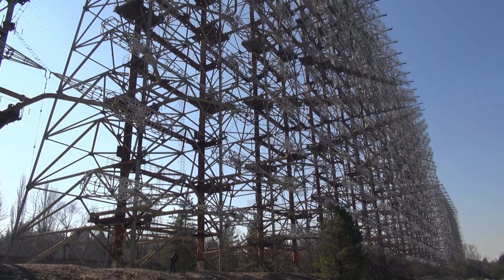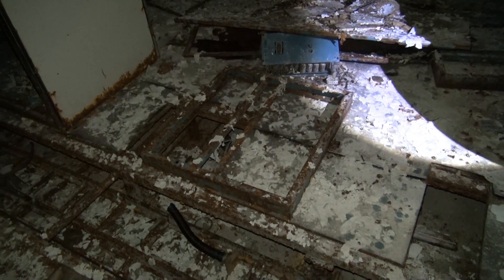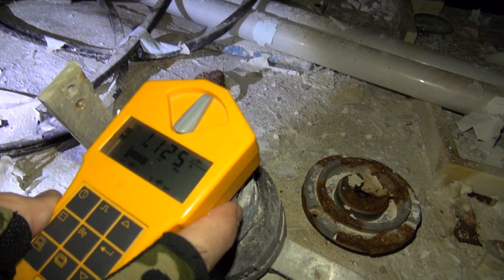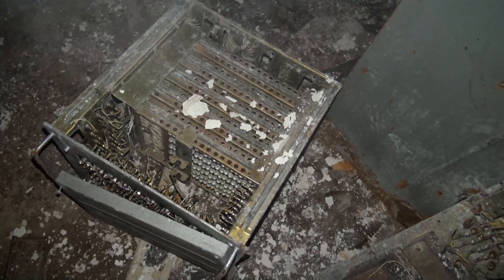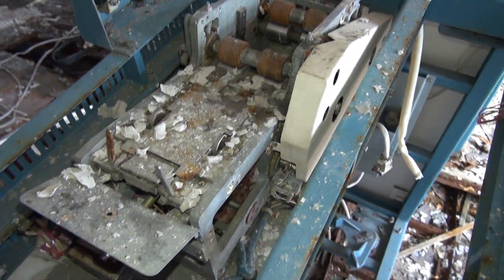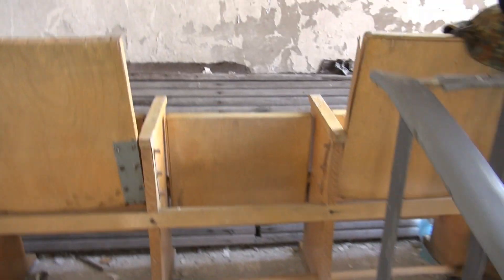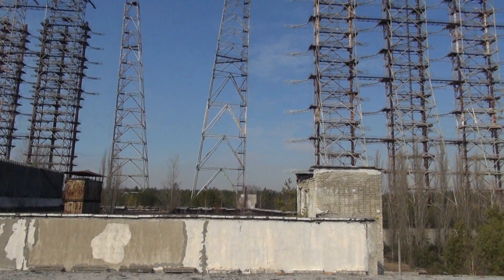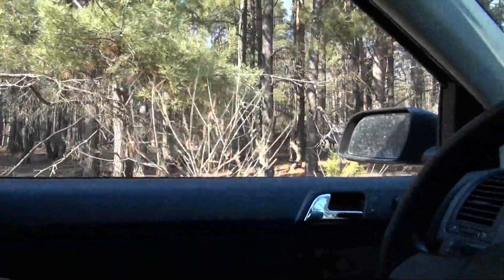inside Duga-3 / Дуга-3, computer mainframe of the Russian Woodpecker / Chernobyl-2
in this video, we'll take a look at the control room and computer mainframe of the Chernobyl-2 over-the-horizon radar, finding punch-card programs - the software for the Duga-3 radar array...